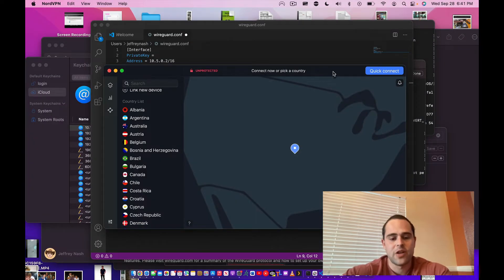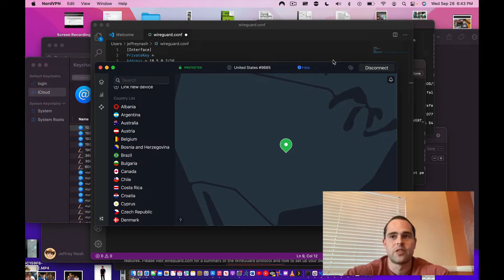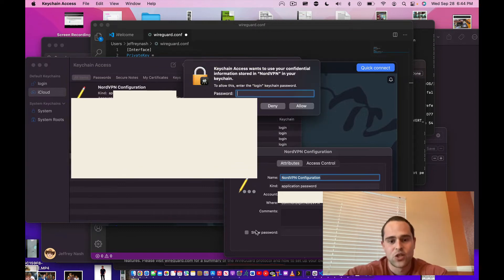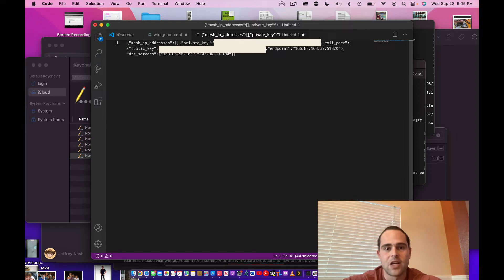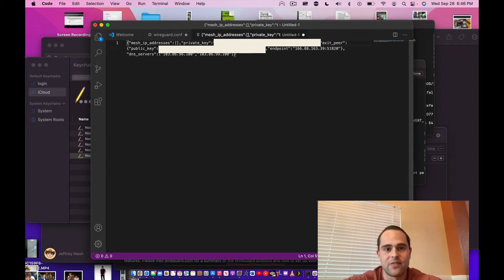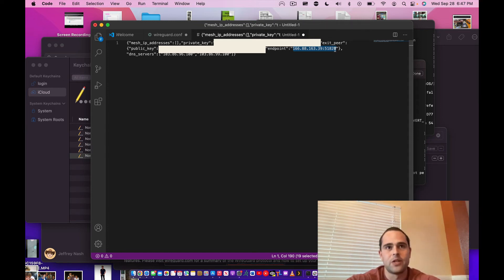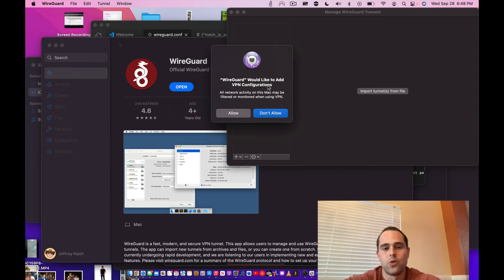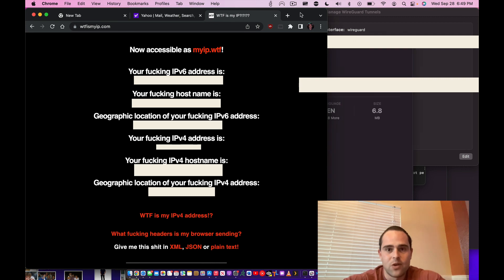NordVPN WireGuard with pfSense using macOS: NO Linux/Command Line required!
After seeing that NordVPN doesn't give their users WireGuard configs/keys, I looked for a hack/workaround. After seeing the large amount of effort required to obtain them using a Linux VM and WireGuard's CLI, I figured there had to be a better way. After some digging in the /Library folder, looking through .plist files, and sampling processes in Activity Monitor, I found a way to obtain the necessary keys/config using only the official NordVPN macOS client -- no Linux or Command Line required. Enjoy!

I added the necessary .conf template, along with written steps, below the timestamps.

0:00 Intro Title
0:18 Context on NordVPN and WireGuard
0:42 Existing guides online were complex, now it can be done in macOS
1:03 Begin tutorial: Connect NordVPN client
1:36 Open Keychain Manager
2:56 Paste copied Keychain entry into text editor
3:33 IMPORTANT: remove '\'s from public and private key
4:37 Copy modified public & private keys and endpoint into config template
6:17 Test newly-saved .conf file with the WireGuard official client

Steps:

1. Download NordVPN's macOS client, log in, and make sure the VPN protocol is set to 'Nordlynx' in the NordVPN client preferences.

2. Connect to your server of choice or auto-connect if you have no preference. Remember that a WireGuard config only has info for one server; you don't get the fancy auto-connection or server list that the NordVPN client offers.

3. Open Keychain Access in the /Applications/Utilities folder. In the search box, type in 'nordvpn'. Double-click on the entry for 'NordVPN Configuration', ensuring that the 'Date Modified' time is the same as when you just connected to a server.

4. Check the 'Show Password' box and enter your macOS (not NordVPN) password. You may have to do this twice.

5. Select and copy the entire value in the password field, much of which is hidden, and paste it into a text editor like Sublime or VSCode. Ensure Word Wrap is enabled. You will see that you have just pasted a JSON object. It should look like this:

{"mesh_ip_addresses":[],"private_key":"xxxxxxxxxxxxxxxxxxxxxx","exit_peer":{"public_key":"xxxxxxxxxxxxxxxxxxxxxx","endpoint":"xx.xx.xxx.xx:xxxxx"},"dns_servers":["xxx.xx.xx.xxx","xxx.xx.xx.xxx"]}

6. Remove any and all '\' (backslash) characters from the 'private_key' and 'public_key' fields. These fields are supposed to be encoded in Base64, but for whatever reason, the NordVPN client and/or macOS escape the '/' (forward slash) characters with a backslash. DO NOT delete the forward slash. To be clear, if your 'private_key' or 'public_key' value is 'abcde\/fgh', you should turn it into 'abcde/fgh'.

7. Copy the now backslash-less private and public keys from your pasted JSON string to the right of the equals signs on the appropriate lines in the template provided below these steps. Do the same for the 'endpoint' field, which should be an IP address in the format of xx.xx.xx.xx:port. For all 3 copied values, do NOT copy the double quotes on either side of the value -- just copy the text inside the quotes.

8. Save the now filled out template into a file ending in .conf, such as wireguard_config.conf. Use this file or its contents to configure WireGuard anywhere, e.g. pfSense, OpenWrt, etc.

9. (Optional) Test your WireGuard configuration in the official macOS WireGuard client by clicking the 'Import tunnel(s) from file' button and selecting your newly-saved .conf file. Make sure your NordVPN client has disconnected. In the WireGuard client, press 'activate' and ensure your IP is behind a VPN.

TEMPLATE -- copy every line between the s into a text editor. Paste the PrivateKey, PublicKey, and Endpoint values you obtained from Keychain Access to the right of the appropriate equals sign:

[Interface]
PrivateKey =
Address = 10.5.0.2/16
DNS = 9.9.9.9

[Peer]
PublicKey =
AllowedIPs = 0.0.0.0/0, ::/0
Endpoint =
PersistentKeepalive = 25